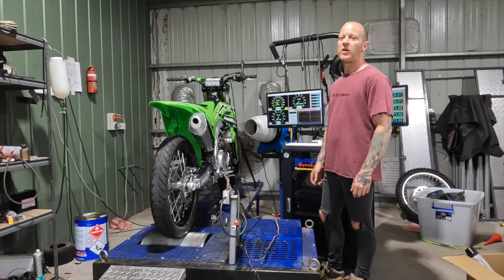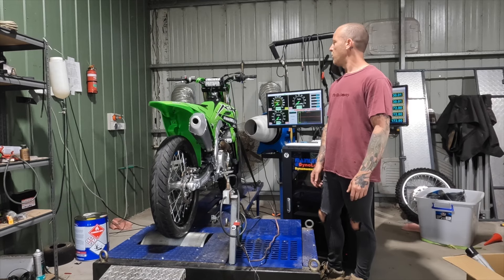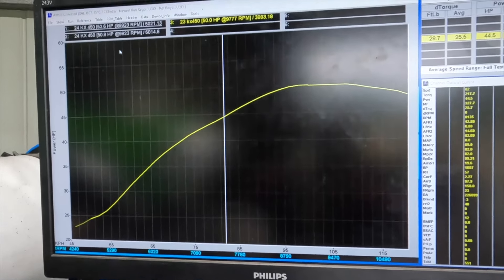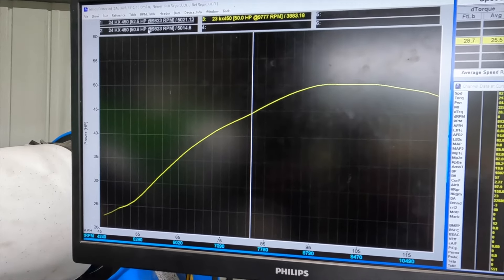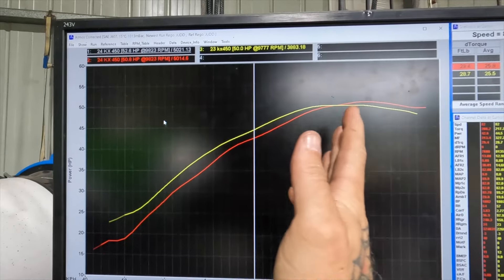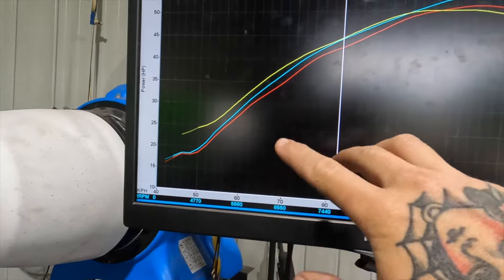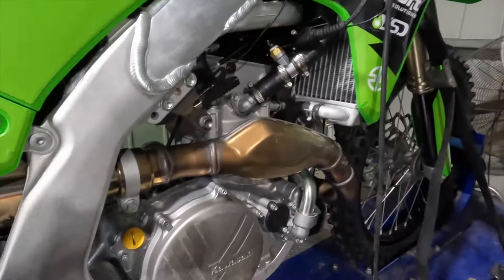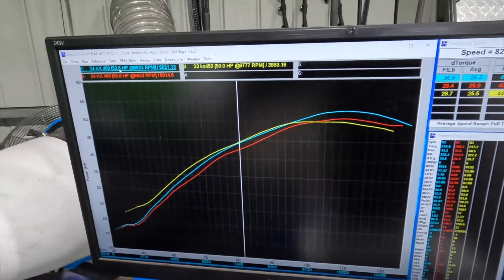Is the 2024 Kawasaki KX450 slow? Dyno test and 2023 kx450 comparison to find out!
Dyno test of the new 2024 kx450 with and without the weather grommet and comparison to the 23 model